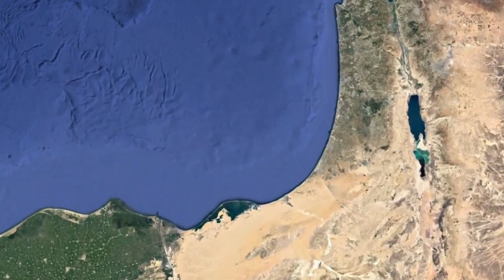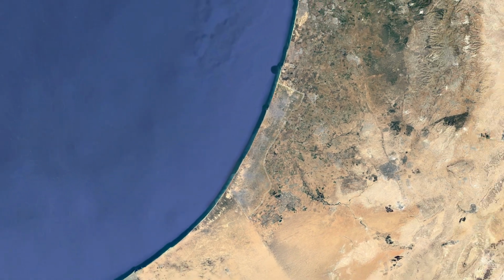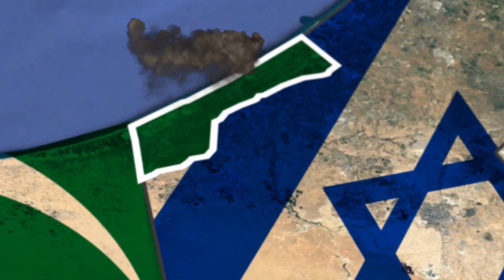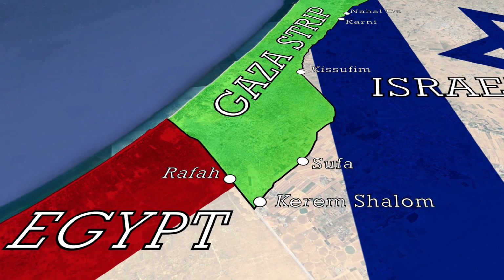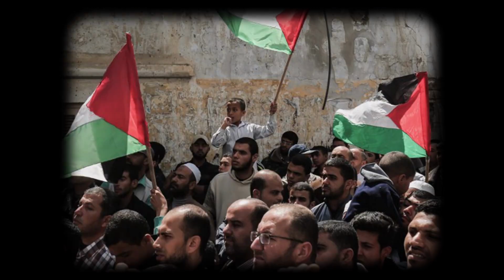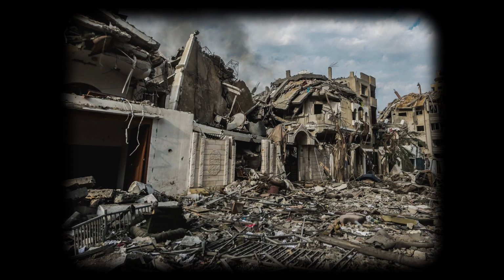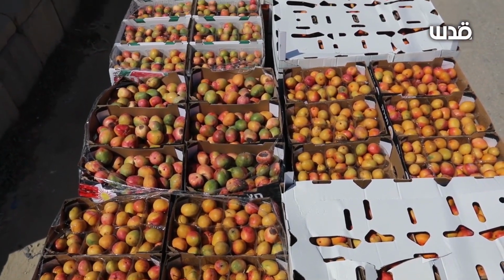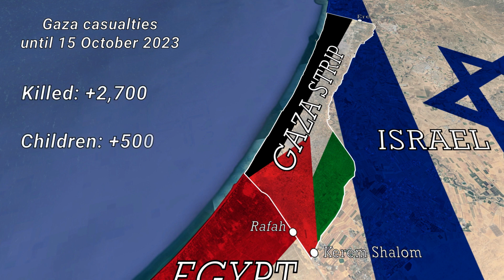Gaza: A Tale of Resilience and Struggle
The Gaza Strip is a name that often makes headlines, but its intricate history and the current complex situation it finds itself in remain unfamiliar to many. Join us in this video as we embark on a comprehensive exploration of this region, unearthing its past, unraveling its history, and shedding light on the ongoing hardships it endures. Get ready to acquire a profound understanding of the Gaza Strip.